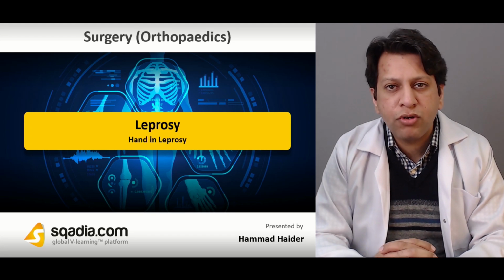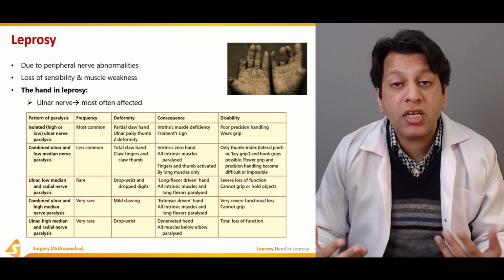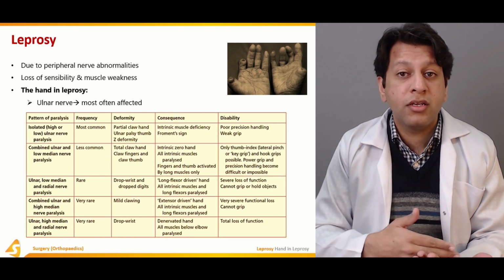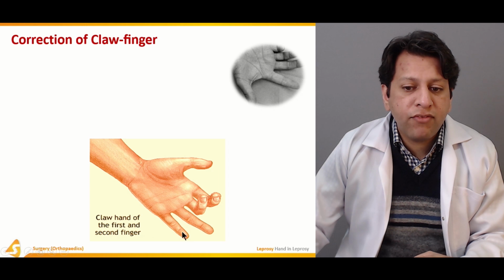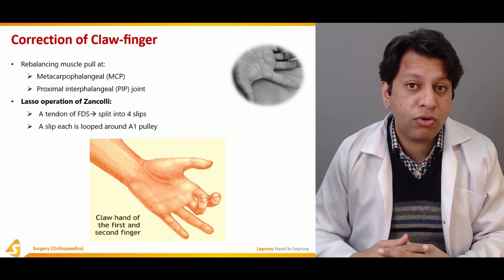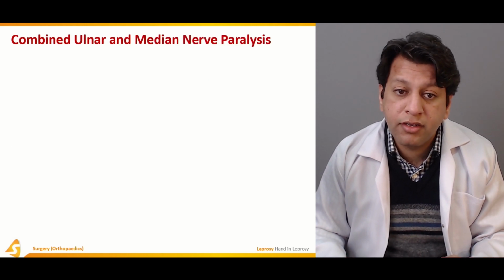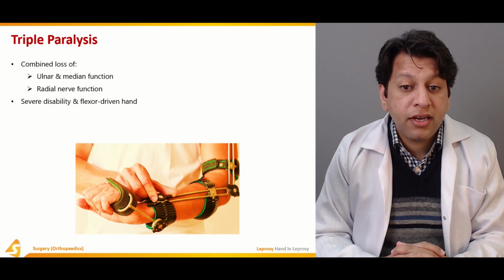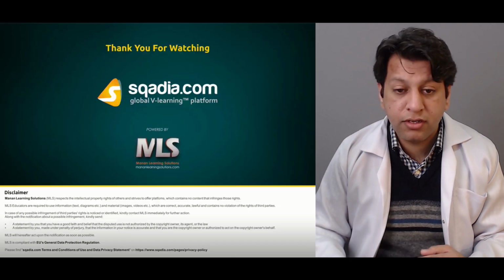Leprosy - Hand in Leprosy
Hand in leprosy has been shed light upon in this section. Claw-finger, as indicated by its name, is the clawing of the patient’s fingers. It is treated via the Lasso operation of Zancolli.

In addition to the fingers, the thumb is also greatly influenced. This occurs due to flexor pollicis brevis paresis.

Furthermore, another medical condition entitled combined ulnar and median nerve paralysis has been described.

In the end, triple paralysis has been elaborated.